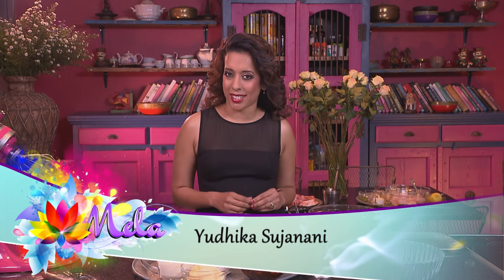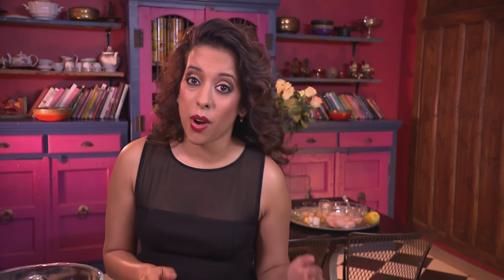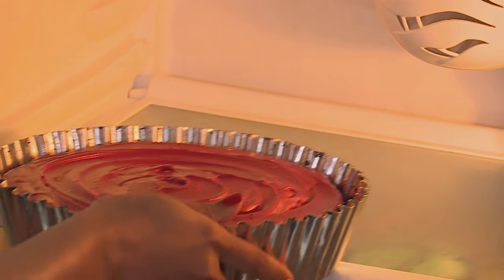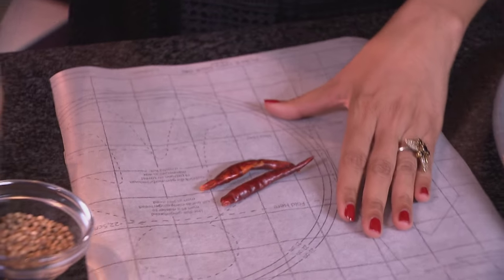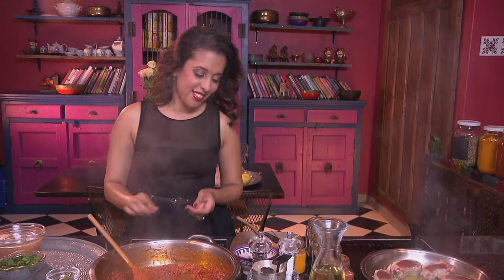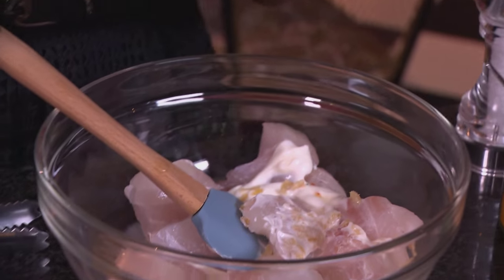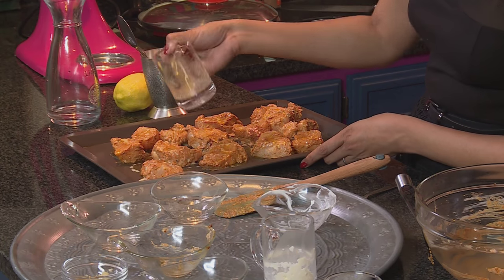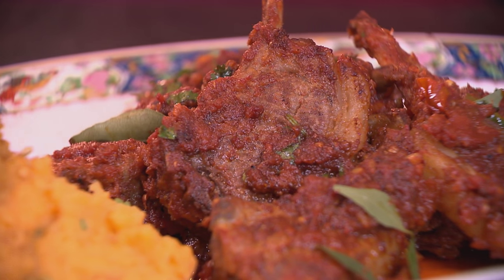Food Mela : Valentine's Inspired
Ideally, a romantic meal at home must be rich in flavour, yet light enough not to induce a food coma after dinner.  Mela’s resident chef, Yudhika Sujanani has created a menu that’s all heart and no hassle.